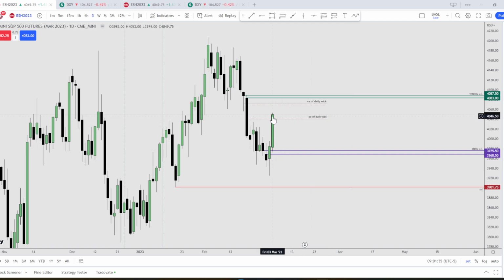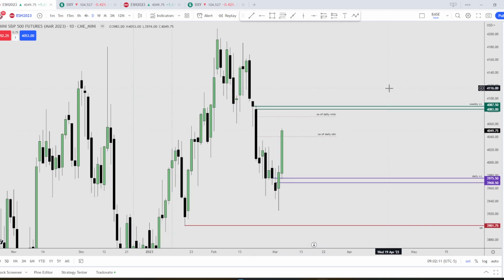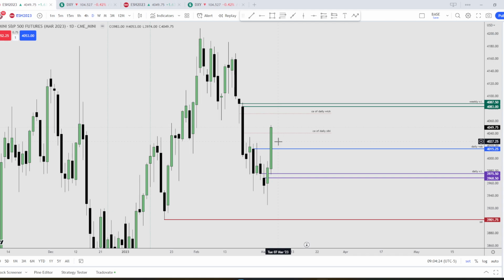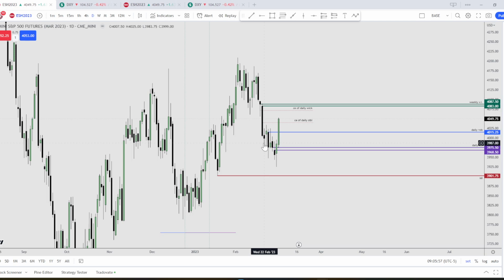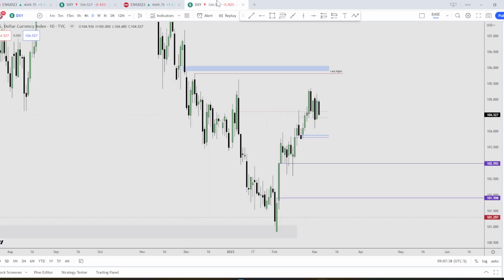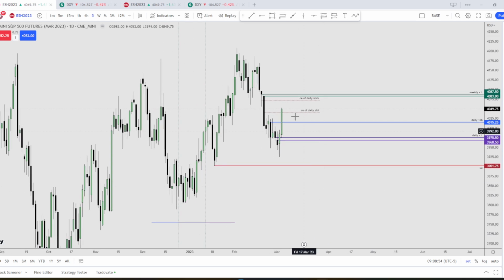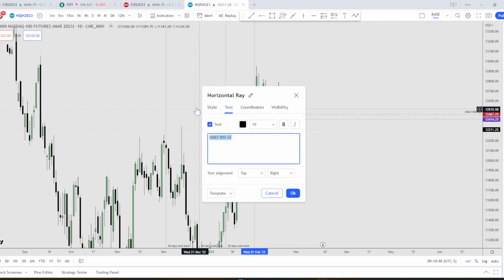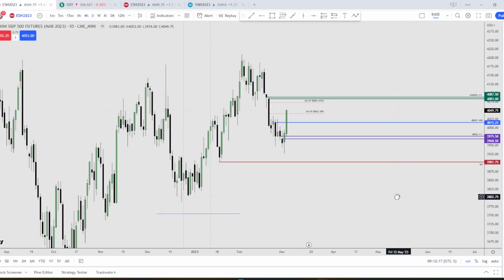04/03/2023 Weekly Forecast